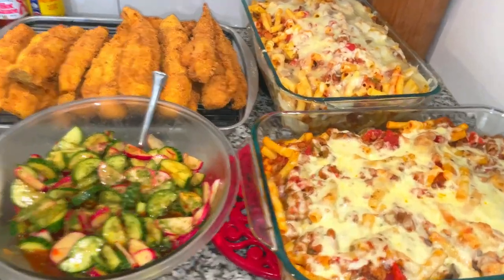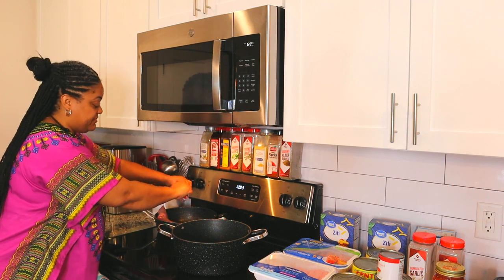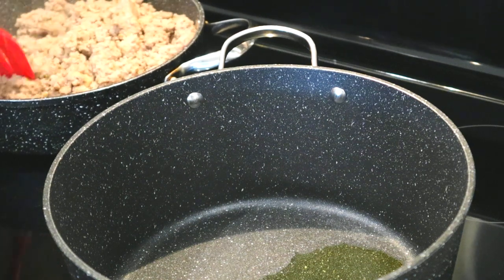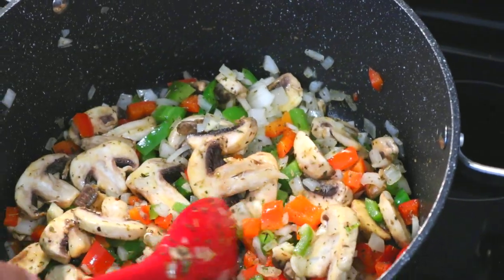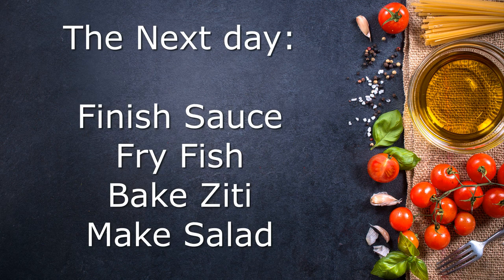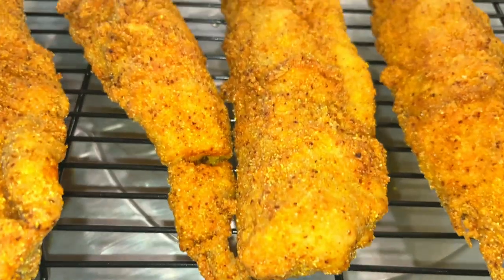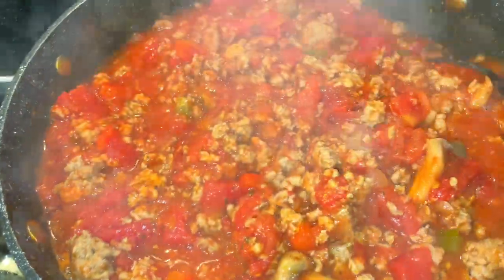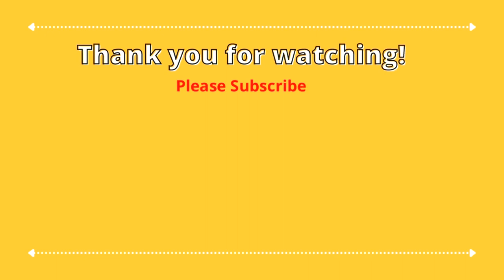SundayDinner | Baked Ziti and Fried Fish - STEP BY STEP | Tanny Cooks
I love cooking for my family! Today I made bakedziti two ways, I fried 4 pound of fish, I made a couple veggie dishes and I air fried some pork ribs. I explain step by step each choice I make while cooking to help new or less experienced cooks understand what to do to get the best flavor in their cooking.

**Seasonings**
2lb Bag Smoked Sea Salt